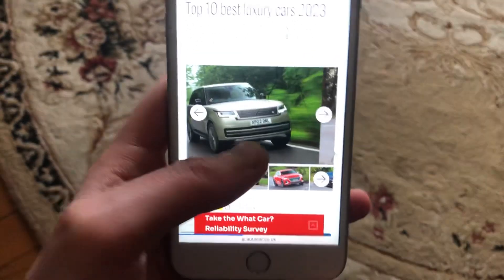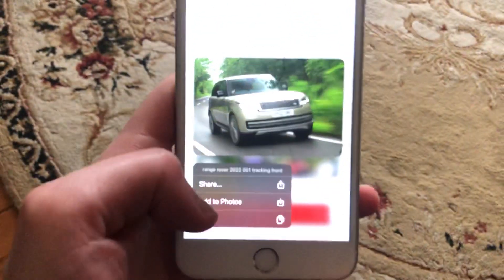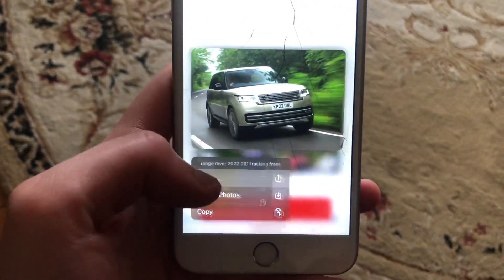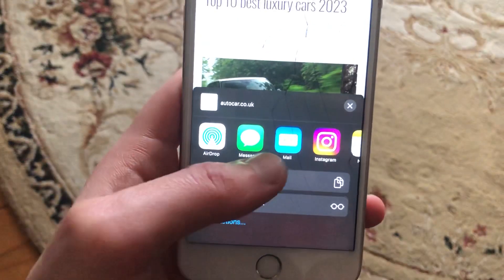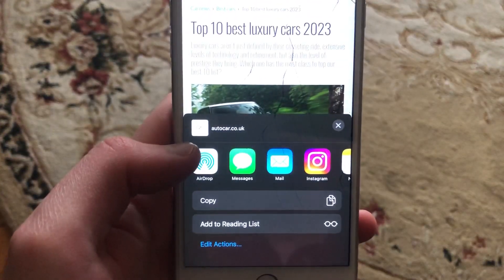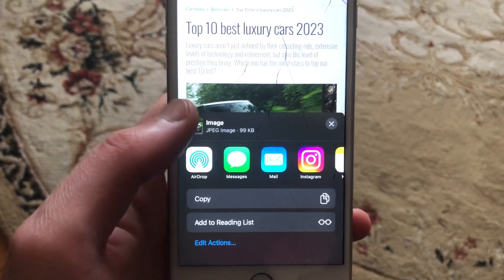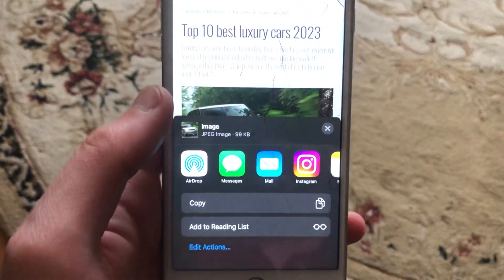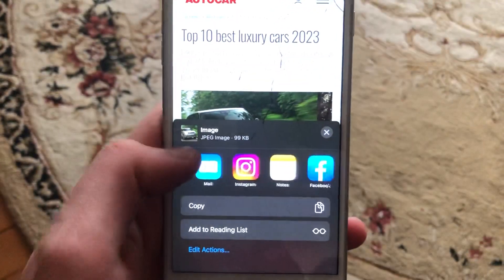How To Share Images On iPhone Fix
If you don’t know How To Share Images On iPhone Fix, this video is for you.